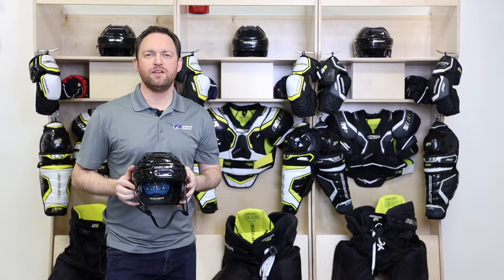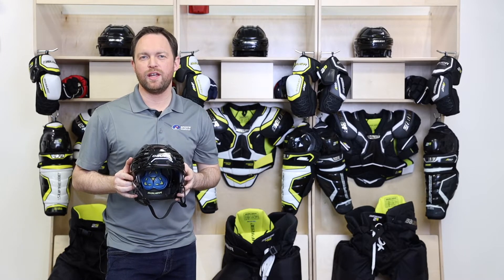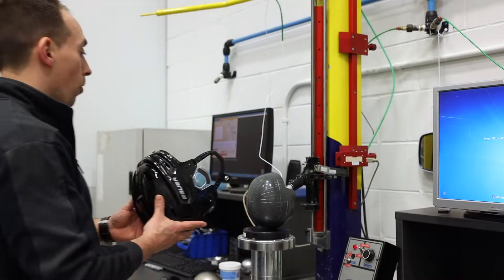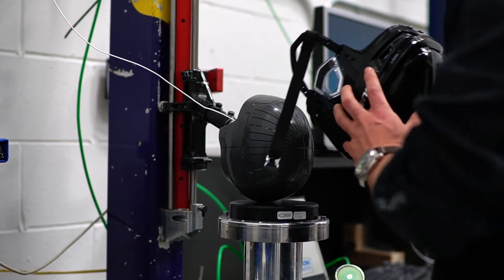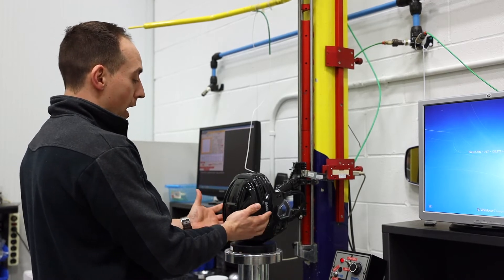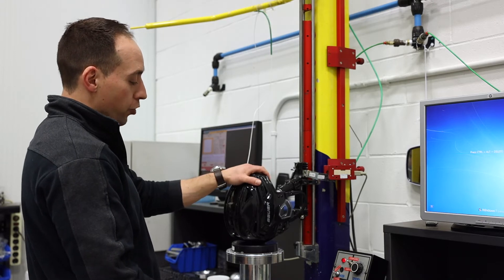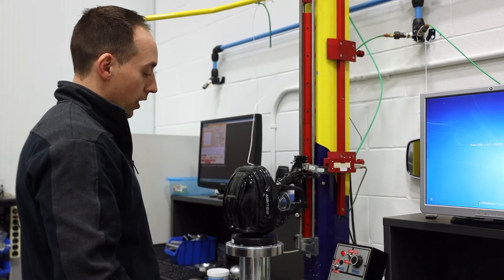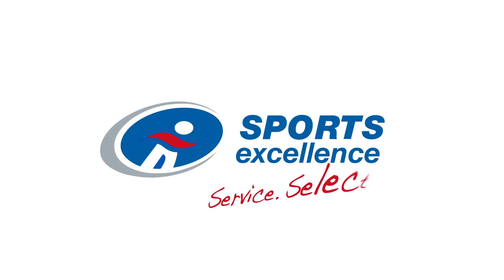A look at Bauer Hockey's Performance lab | Re-Akt 150 Helmet Review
James from Sports Excellence takes a look inside Bauer Hockey's High Performance Lab !